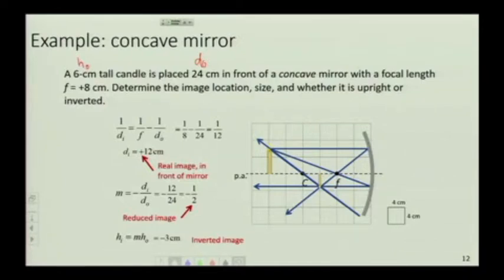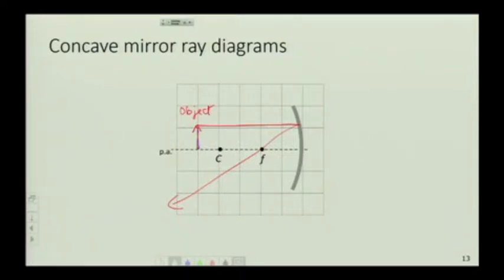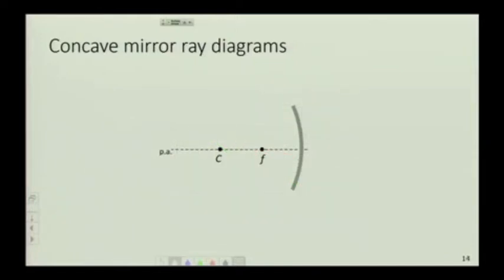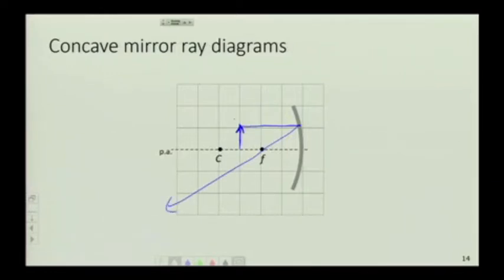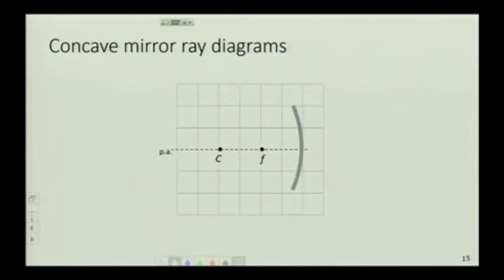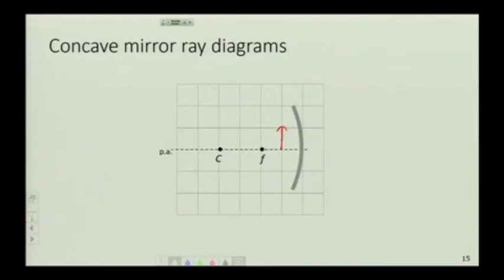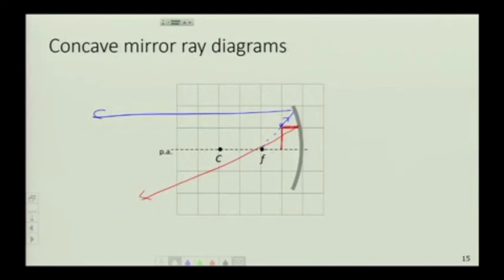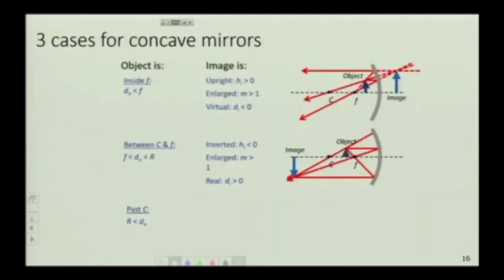Concave Mirror Ray Diagrams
Ray diagrams for objects in front of a concave mirror at 3 different object distances.